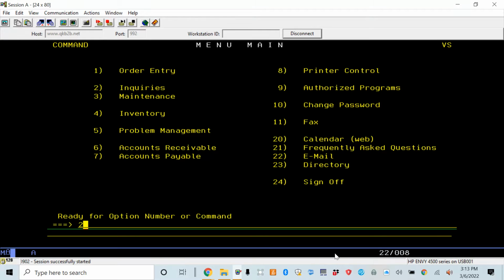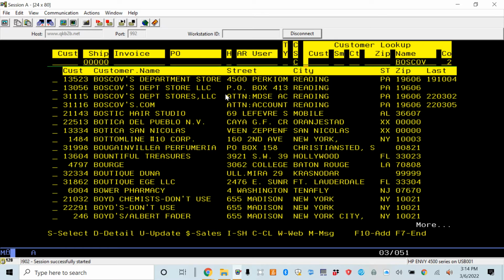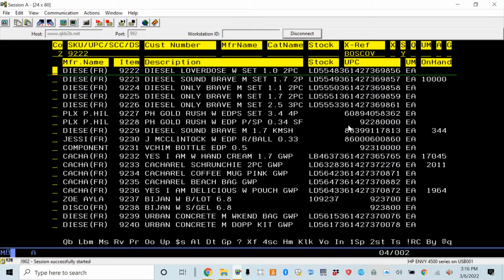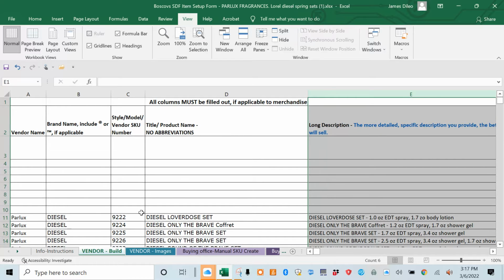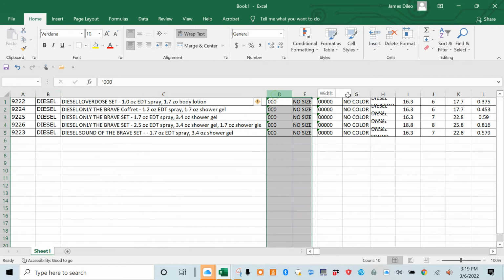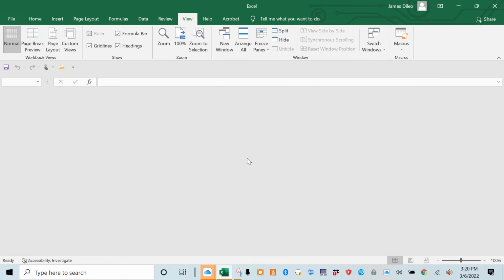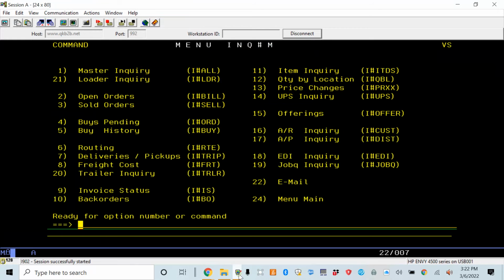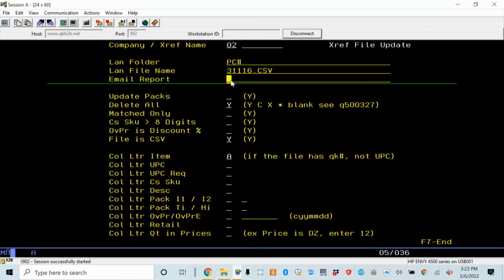How to look up and maintain a cross reference file for customer.